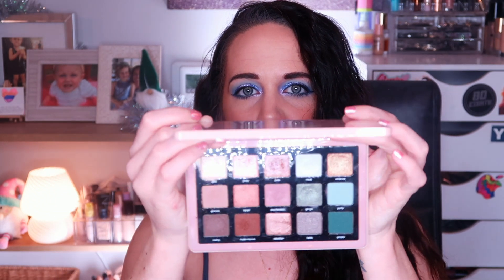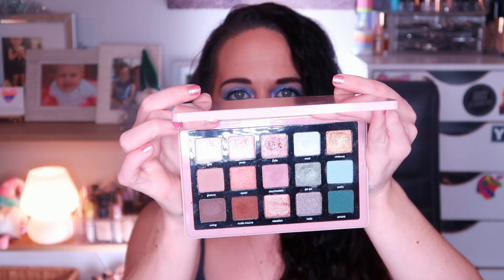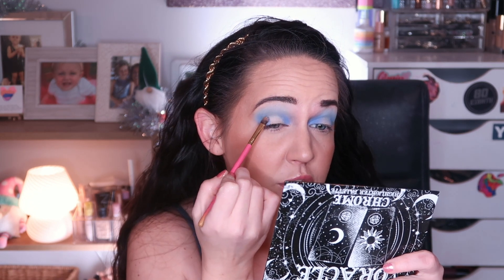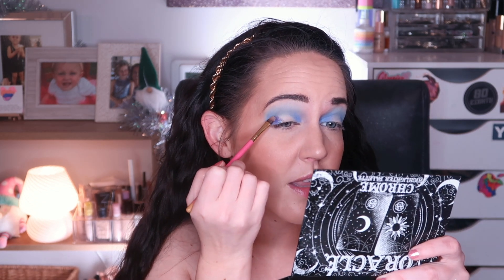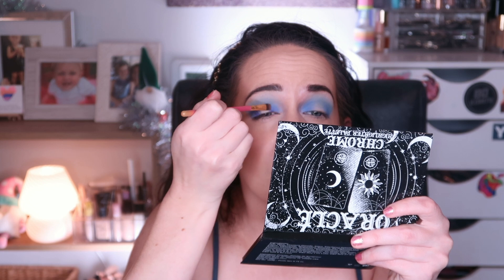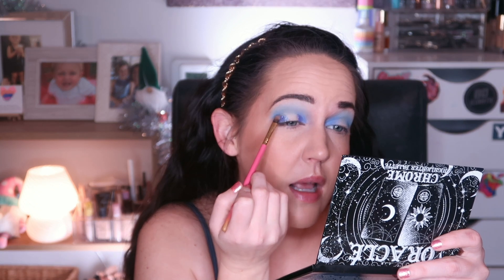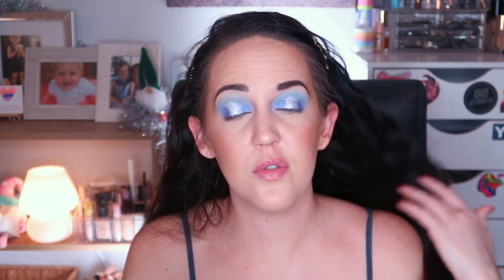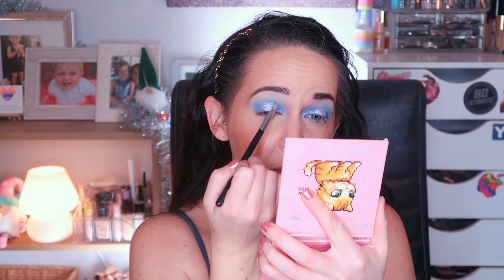☃️JANUARY PALETTE INSPIRATION & LOOK ❄️ COLD GIRL EYESHADOW VLOGMAS DAY 24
JANUARY PALETTE PICKS! "COLD GIRL" MAKEUP INSPIRATION 🤍